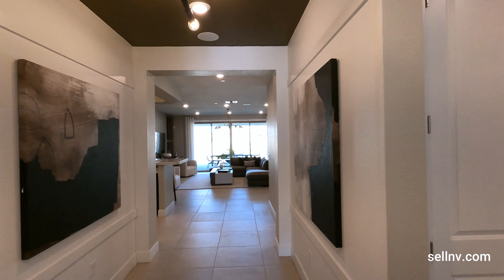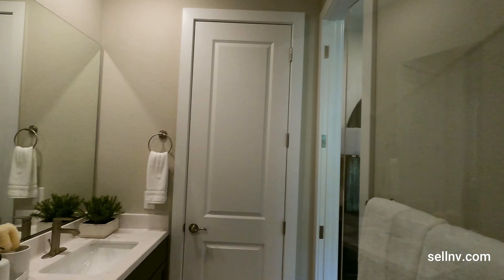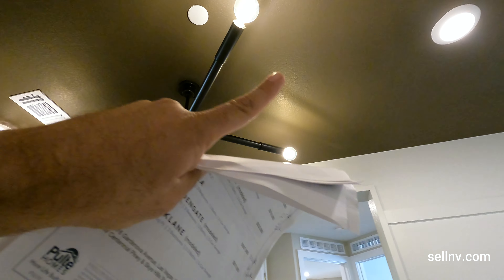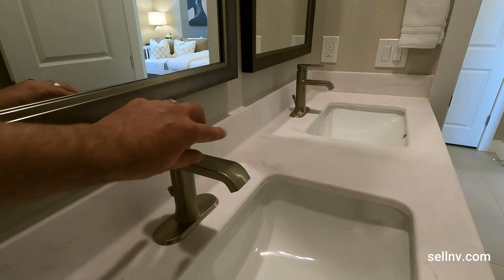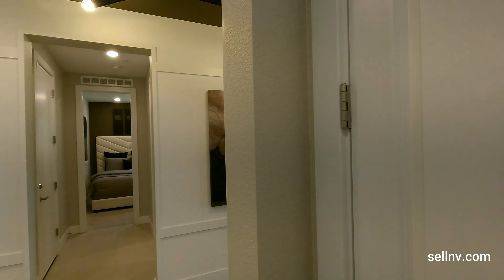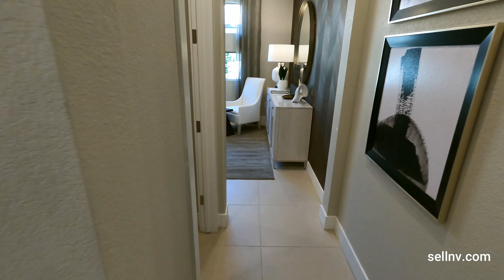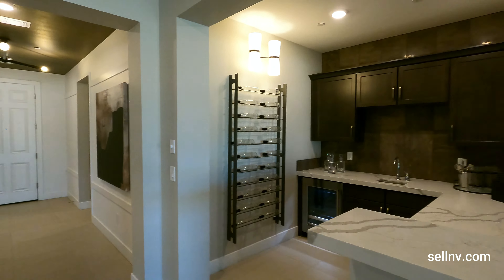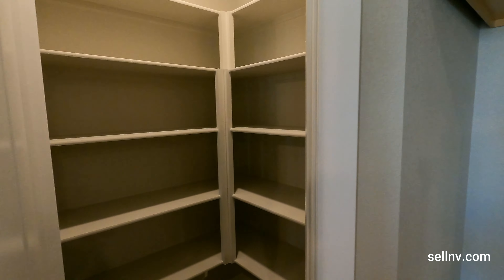Modern Single Story House For Sale Las Vegas - Pulte Homes - The Gardengate - Talvona At Skye Hills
Signature Real Estate Group
S174848

$610,880
2294 Square Feet
3 Bedrooms
2 Full Bathrooms
3 Garages
Zip: 89166
1 Story